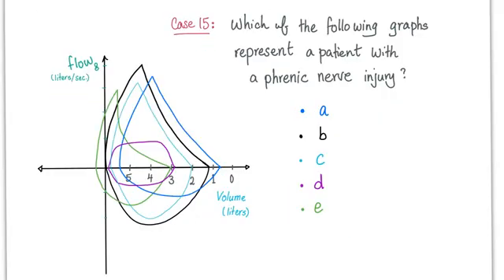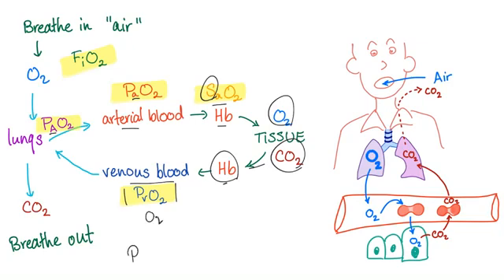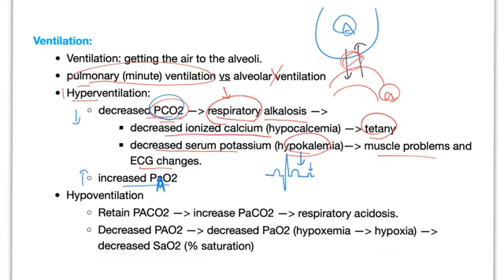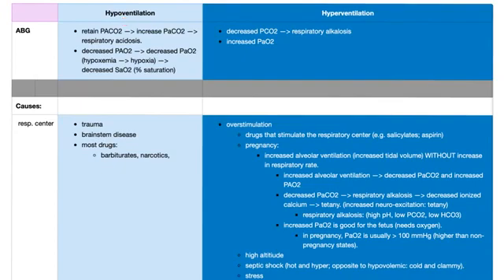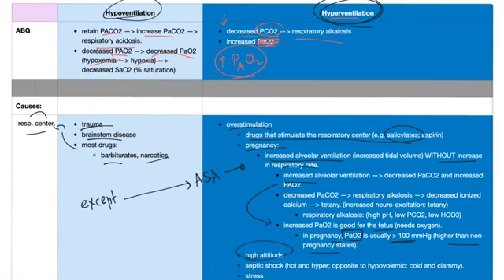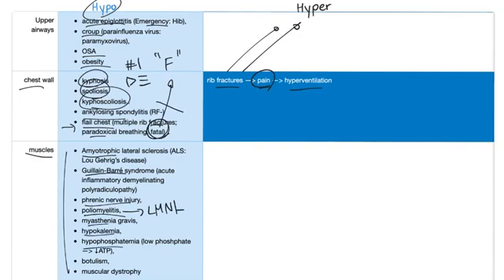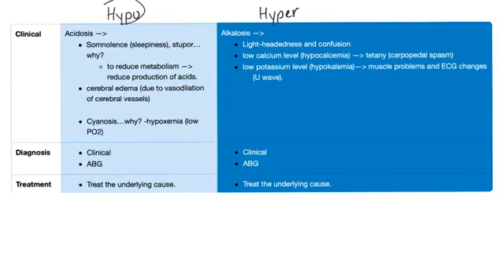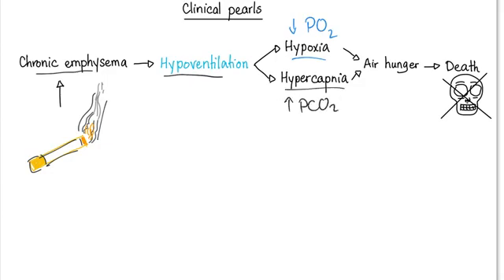breathing mechanisms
Ventilation V, Hypoventilation & Hyperventilation Pulmonary Medicine physiology